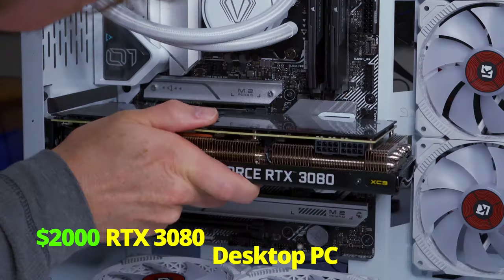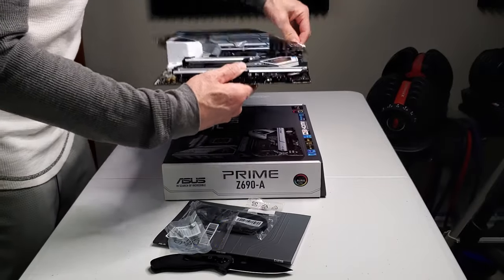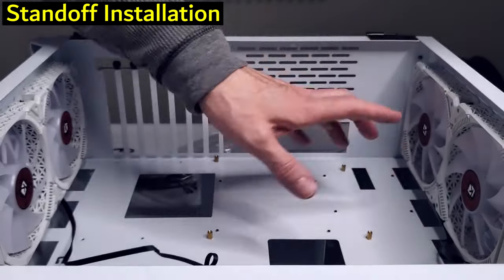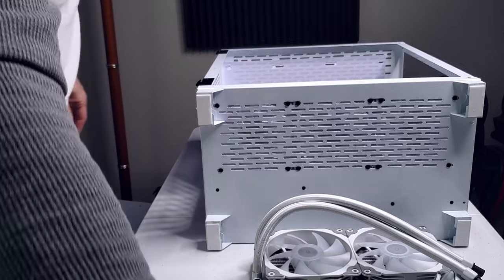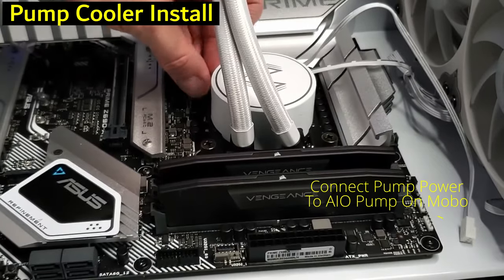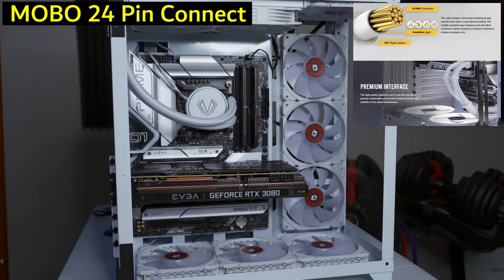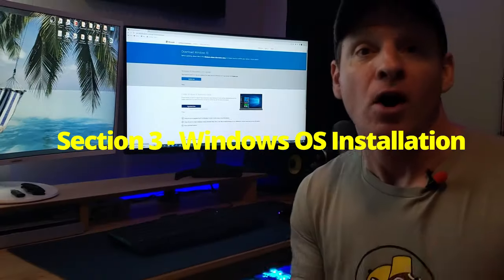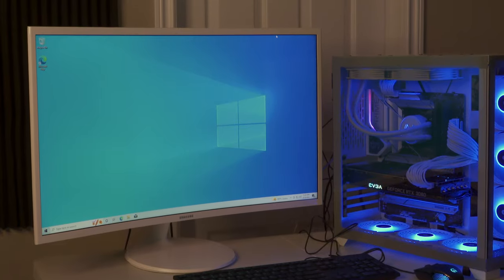THE BEST $2000 GAMING PC BUILD | EVGA RTX 3080 Intel i7 127000k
How to Build a $2000 Gaming PC with Intel i7, RTX 3080, ASUS Prime Z690-A, 32gb of DDR5 Corsair Vengeance, Vetroo Lurker V240 CPU Water Cooler and Samsung 980 SSD 1TB. We chose the ASUS ROG STRIX 1000W Gold PSU to power the ICE BOX PC!

EVGA GeForce RTX 3080 XC3 Ultra Gaming
EVGA GeForce RTX 3080 12GB XC3 Ultra Gaming
ASUS ROG STRIX 1000W Gold PSU
Vetroo V240 CPU Water Cooler 240mm Radiator White
CORSAIR Vengeance DDR5 32GB (2x16GB) DDR5 5200
SAMSUNG 980 SSD 1TB PCle 3.0x4, NVMe M.2 2280
SAMSUNG 980 PRO SSD 1TB PCIe 4.0 NVMe
Intel Core i7-12700KF Desktop Processor 12 (8P+4E)
ASUS Prime Z690-A LGA 1700(Intel 12th) ATX Motherboard
KEDIERS PC Case - ATX Tower Tempered Glass 9 ARGB Fans
Antec Power Supply Sleeved Cable, PSU Extension Cables

Channels that Inspired this Amazing PC Build! Thank you!

0:00:00 Introduction
0:00:55 Section 1 PC Hardware & Costs
0:02:05 Unboxing The Panoramic PC Case
0:03:03 Section 2 The Gaming PC Build Guide
0:21:55 Section 3 Windows 10 OS Installation - USB